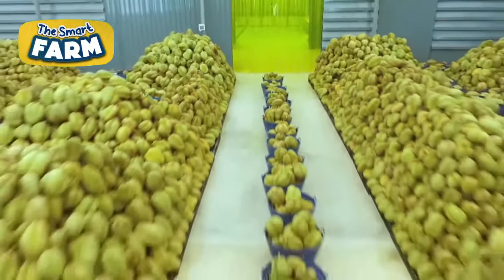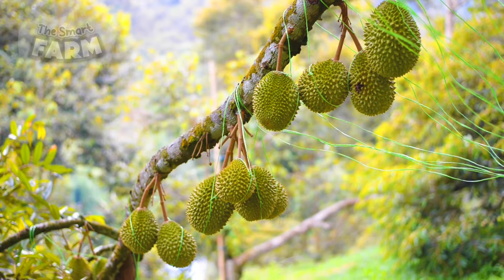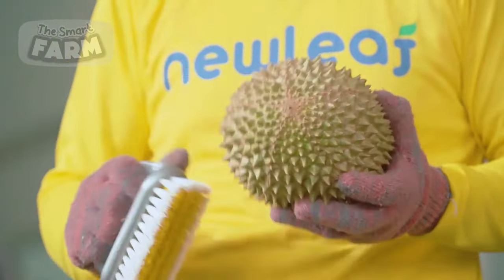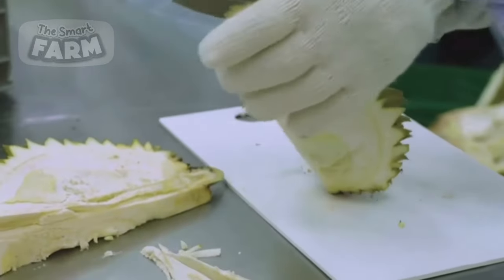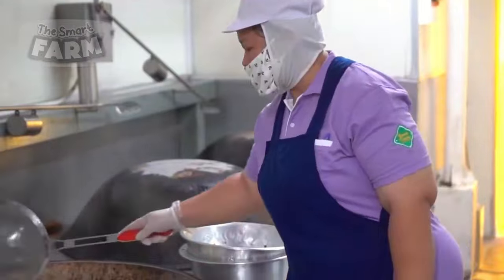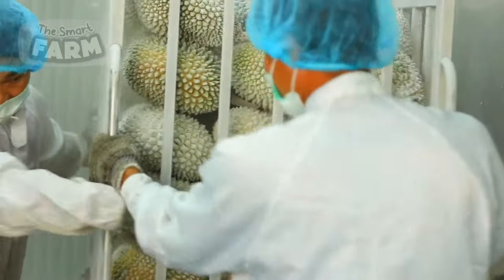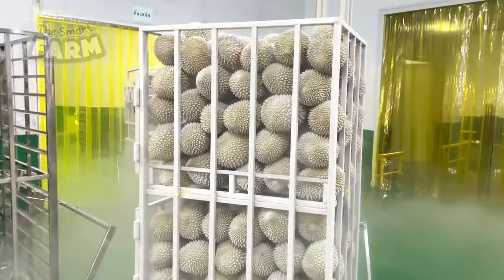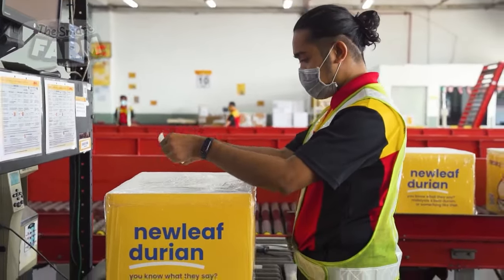How Durians Grow: Harvesting the Stinkiest Fruit in the World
Durian, revered as the "King of Fruits", originates from Borneo, Sumatra, and Peninsular Malaysia, with historical evidence of cultivation dating back 1,300 years to Java Island, Indonesia. Despite its potent aroma, durian has gained immense popularity across Asia due to its nutritional richness and diverse processed products.

Durian farming, involving the cultivation of durian trees in orchards, has witnessed a surge, particularly with the Musang King variety, covering around 70,000 hectares in Malaysia. The approval for Malaysian frozen durian exports to China in 2019 has further opened avenues for durian mass production and distribution.

Meanwhile, Thailand's durian hotspots feature vast orchards meticulously tended by farmers to ensure optimal growth and yield, facilitating durian production and processing. Thailand's mastery of durian distribution ensures a steady supply for domestic consumption and export, notably to China, where the demand remains significant. Thai durian farms have evolved into tourist attractions, offering visitors a chance to explore orchards, learn about durian farming techniques, and witness the harvesting and production of durian, blending agricultural entrepreneurship with tourism to showcase the allure of the "King of Fruits."